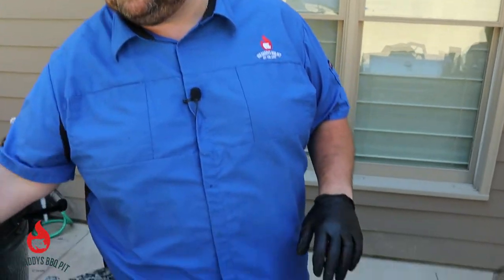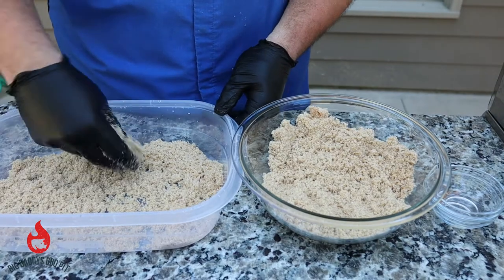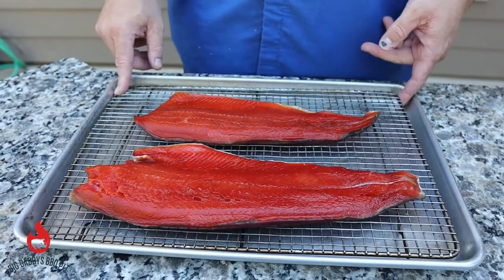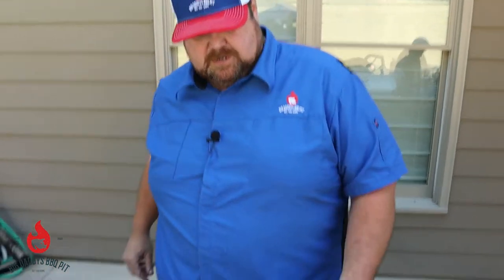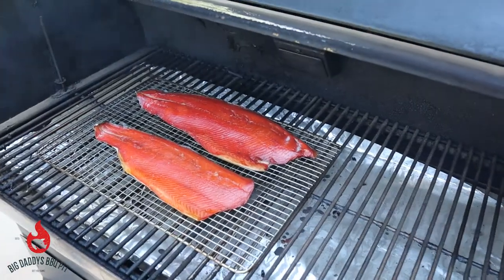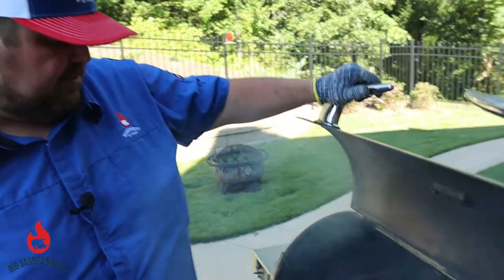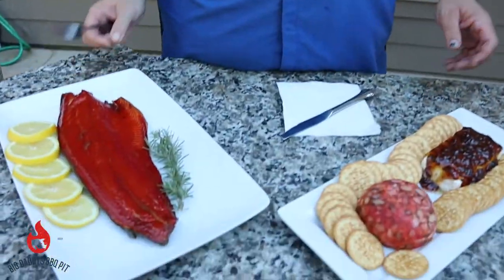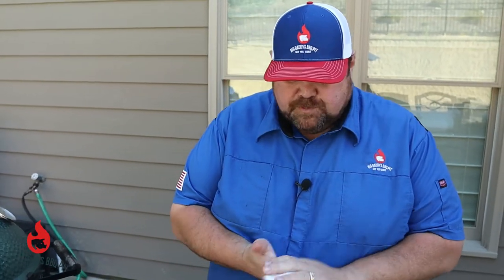Cured and Smoked Salmon | How to Cure Salmon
Cured & Smoked Salmon

We love fish in our house. We have begun to use this recipe a lot as an appetizer. Curing your own Salmon is easily done with a little patience. For this recipe we used fresh Sockeye Salmon fillets. You can use Trout or another type of Salmon as well. Just remember wild caught is usually best! We hope you will give this a try and enjoy the video!

For the Cure:
• 2 Cups of Brown Sugar (Light or Dark)
• 1 Cup of Kosher Salt
• 1 TBSP of Black Pepper
• 2 TBSP of Seafood/Fish Seasoning
• 2 Sockeye Salmon Filets

In a bowl combine all the above ingredients thoroughly (except the Salmon).
In a large shallow plastic container put a layer of the mixture on the bottom of the container.
Remove any pin bones and silver skin from the fish and rinse.
Using a paper towel, dry the Salmon.
Lay the Salmon skin side down onto the bed of mixture, put the remaining mix over the top of the Salmon, covering completely.
Put a lid on the container and place in the refrigerator for 2-4 hours.
After 4 hours remove the Salmon from the container and rinse thoroughly.
Pat dry making sure the Salmon is completely dry.
Using a sheet pan, place one large rack in the bottom.
Put the fish skin side down on the rack and place in the refrigerator uncovered for 2 hours.
The Salmon should form a sheen on the outside that is tacky.
This part of the process is important and helps during the smoking process.
We preheated our pellet smoker to 180 degrees using Cherrywood Pellets.
Once the Salmon is dry and the pellicle has formed, take the Salmon on the rack and place on the smoker.
We were shooting for an internal temp of 145 degrees which took about 2 hours.
We glazed the Salmon one hour in with a mixture of Daigle’s Pecan Garlic Heat and honey.
When you reach temp remove and serve. This can also be served cold as well.